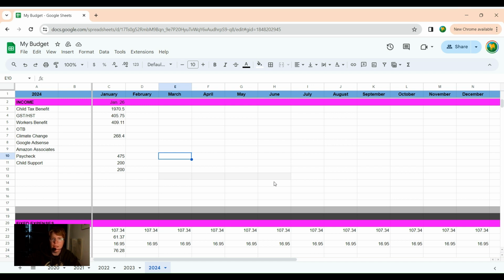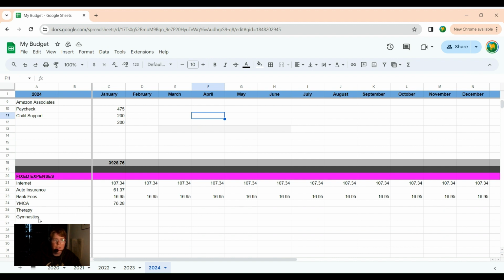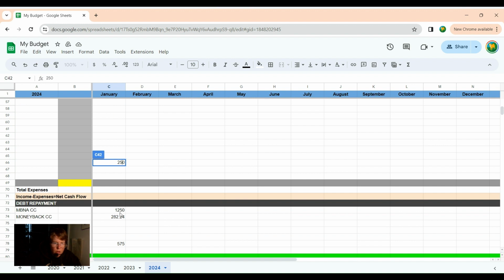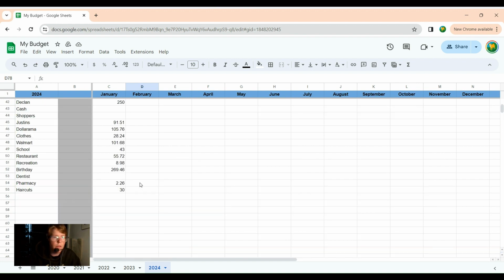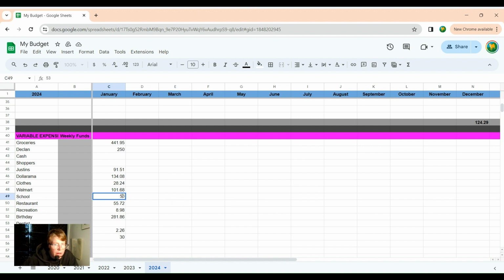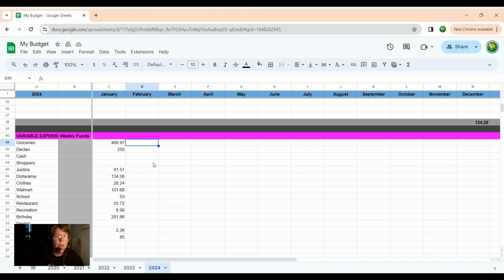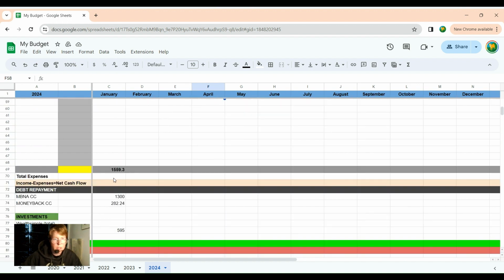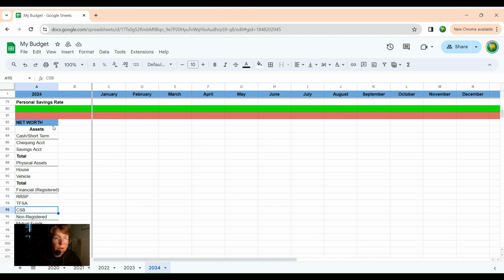End Of The Month Budget With Me // January 2024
End of the month budget time! I tally my assets and liabilities. Fun and important stuff!
Let's start this year off on track with completing our weekly budget! Woohoo!
Keeping track of your income and expenses on a weekly basis does not take too much time and allows you to see if there is a spending trend that needs to be fixed.
Budgeting might not be the most exciting thing in the world, but if you have financial goals, it's a must!